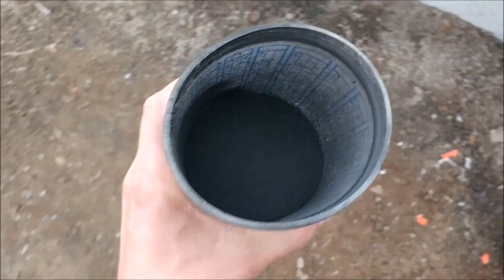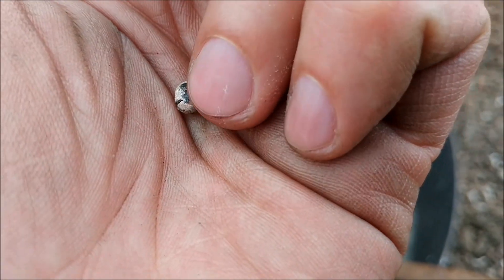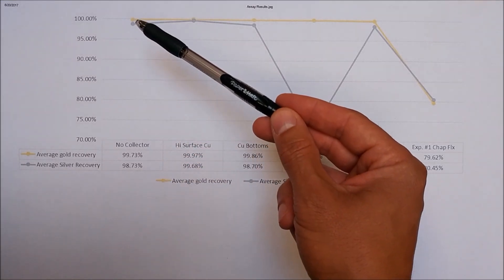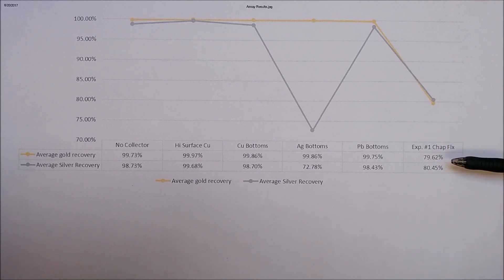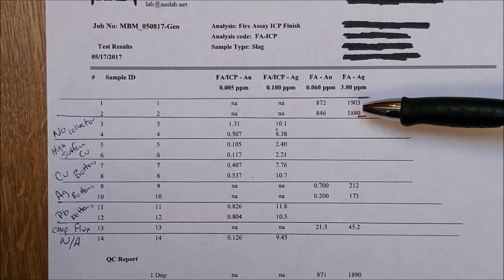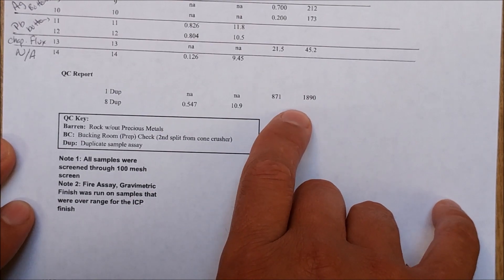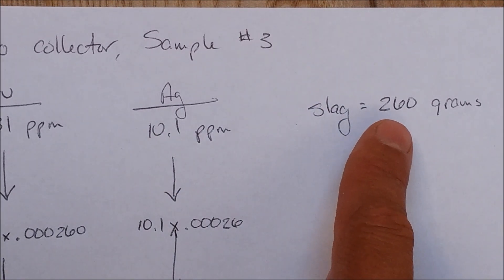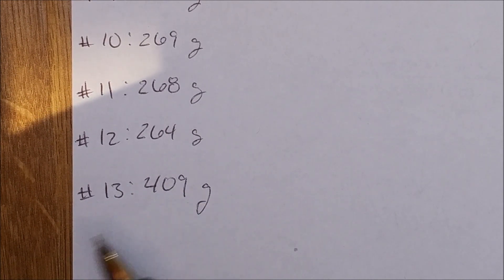Smelting gold/silver sulfides part 2: Collector metal smelting tests for precious metals recovery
This is part 2 of our gold and sliver smelting video series.

We finally have the results for the percent recovery of gold and silver using different collector metals.  The results are very encouraging.

Smelting Supplies:
Crucibles: #4 10# fire clay

Underground Mining Equipment:
Feather and wedge set